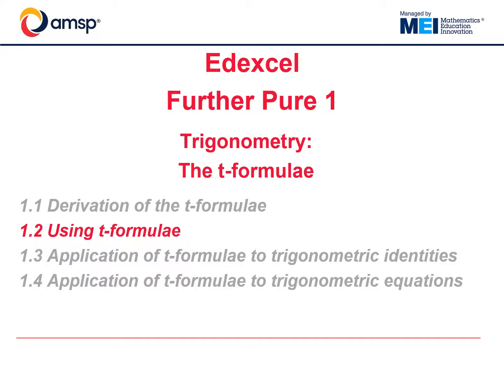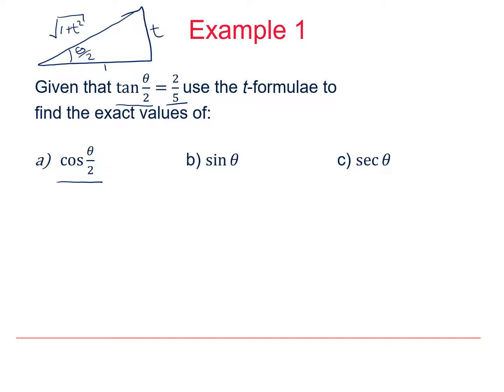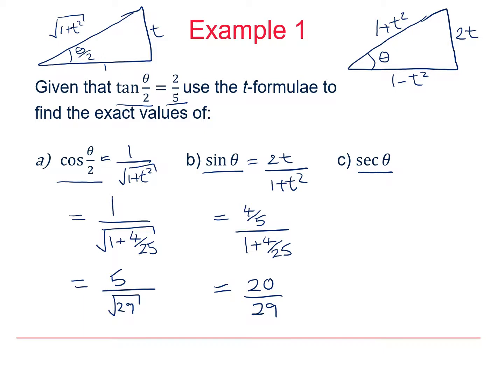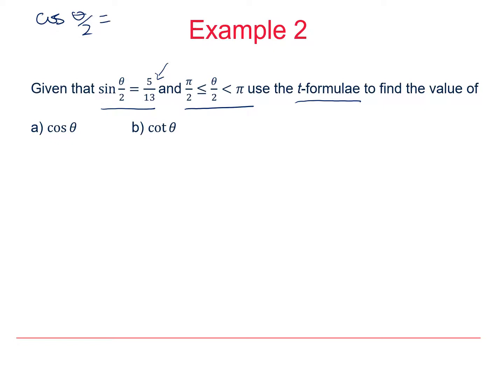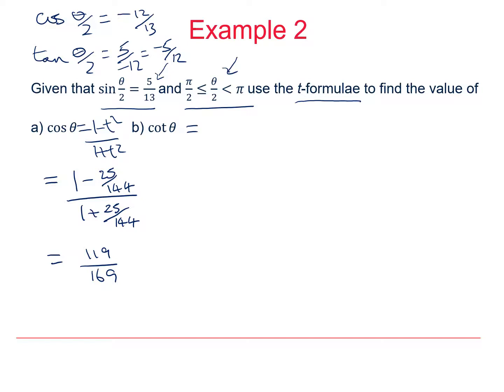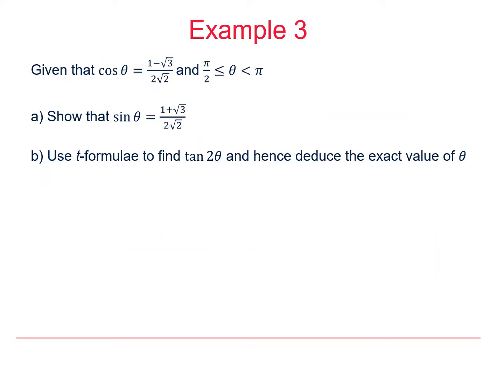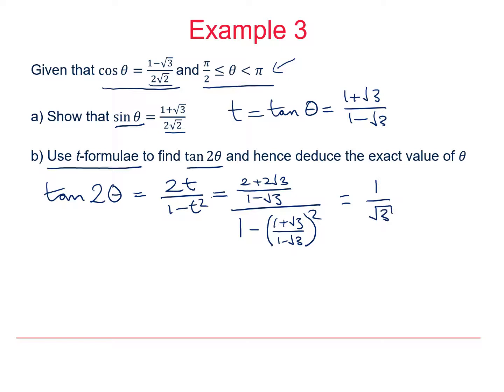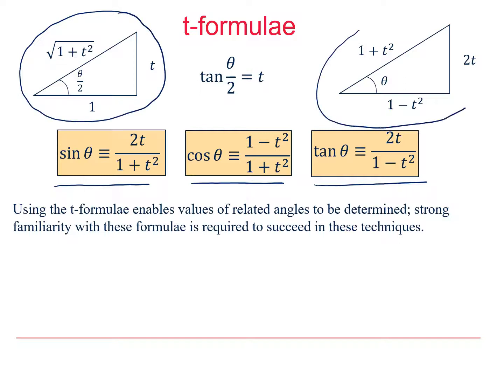Edexcel Further Pure 1: Trigonometry 1-2